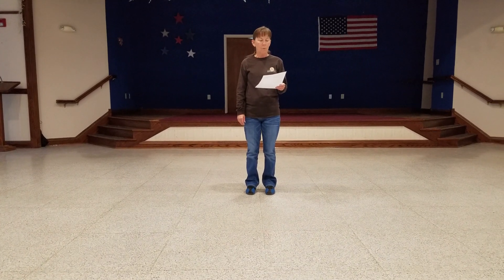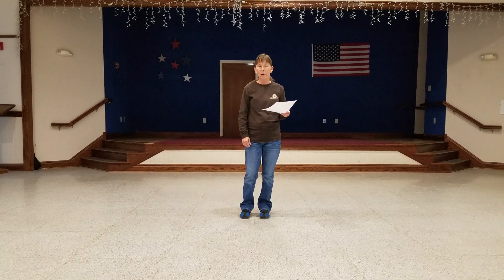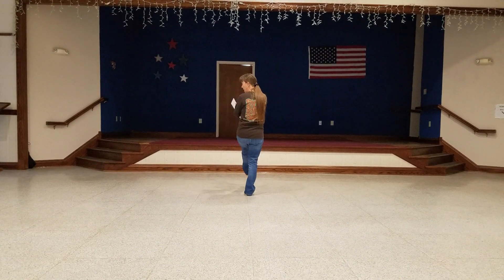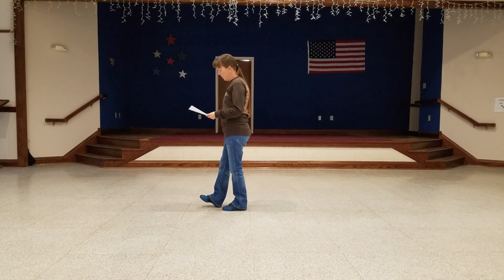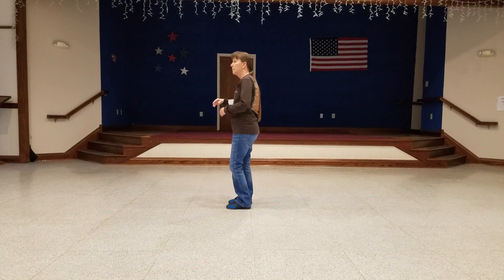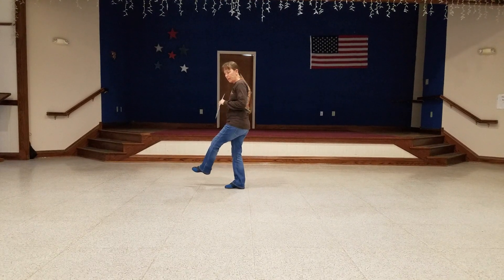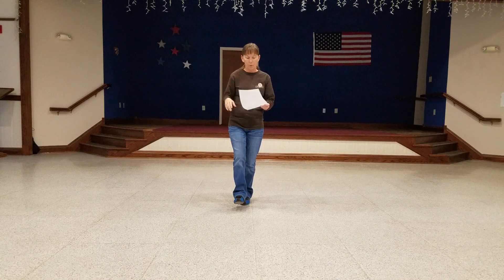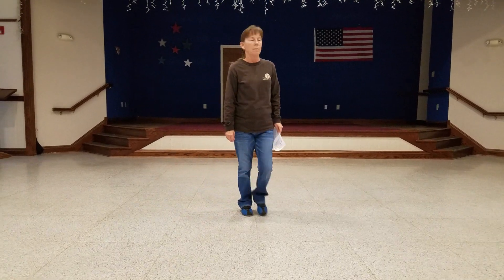Alright Already line dance - walk thru only, no music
32 count, 4 wall beginner line dance
Choreographer:  Marie Sorensen